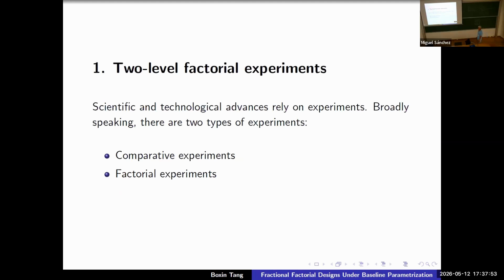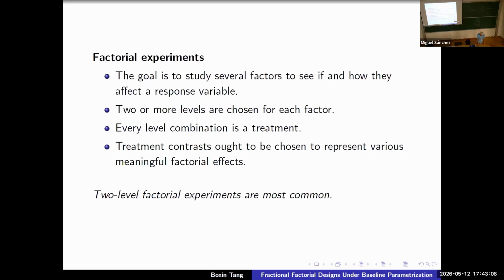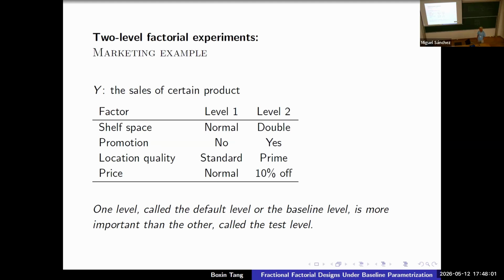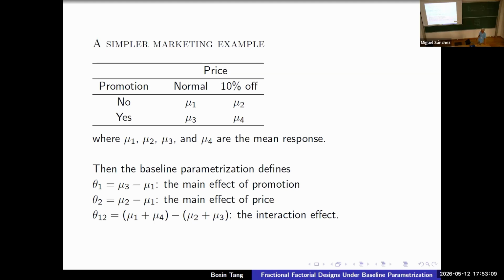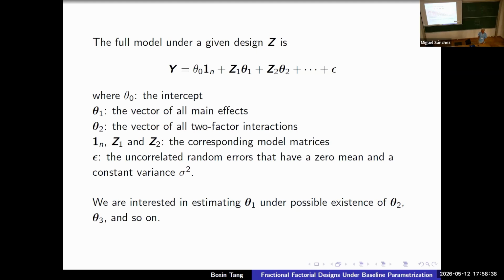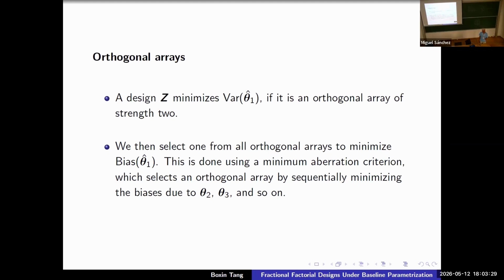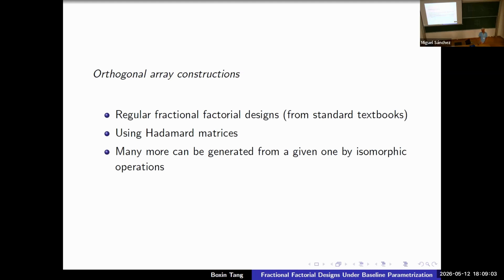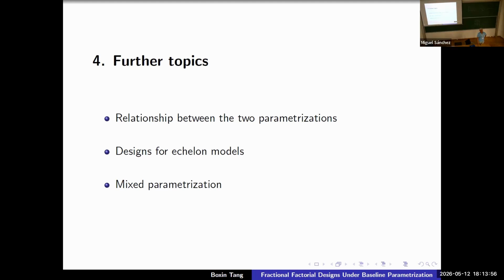Boxin Tang: Fractional Factorial Designs under the Baseline Parametrization